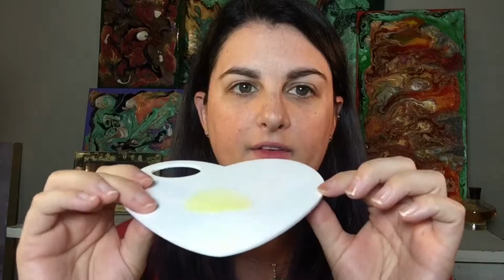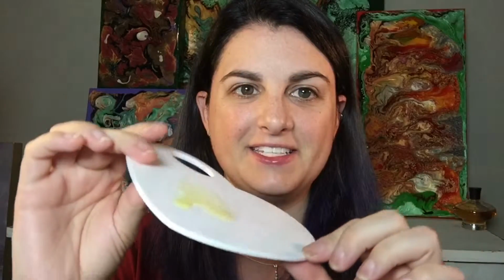How to create a flawless complexion using Foundation, Powder and Cream Blush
In this video I'm going to show you how to create a even flawless complexion using foundation,cream blush, concealer and powder. This is a heavy foundation look, but if done correctly it should just look like your skin is amazing.

The products I used are a suggestion of commercial products available. Sometimes I throw in some professional products that I use in my daily work. Please feel free to be a creative artist and use anything that is a similar product.